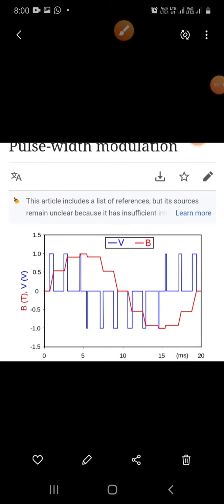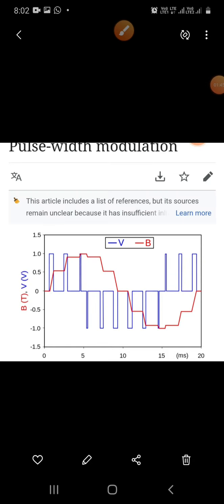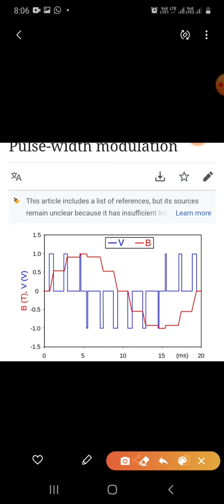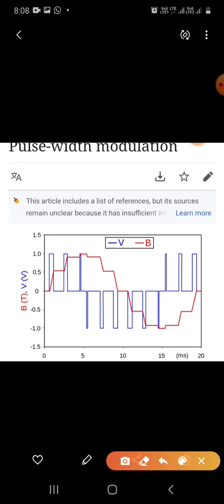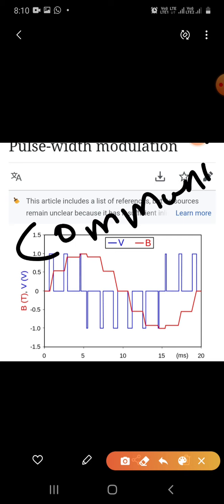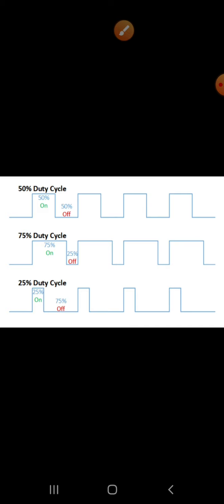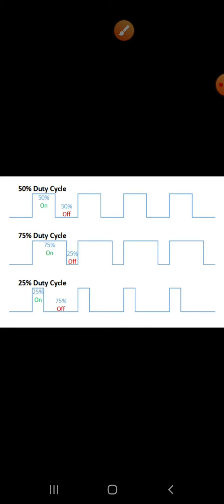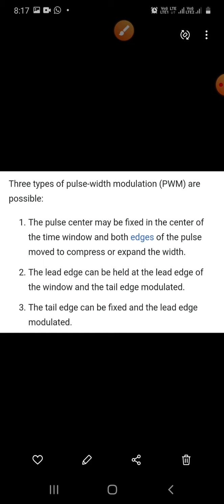Pulse width modulation